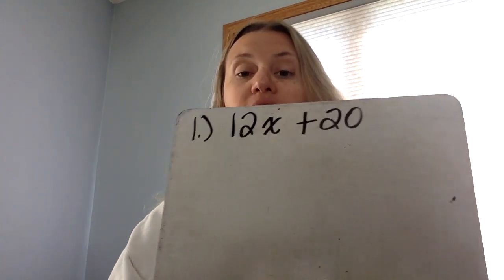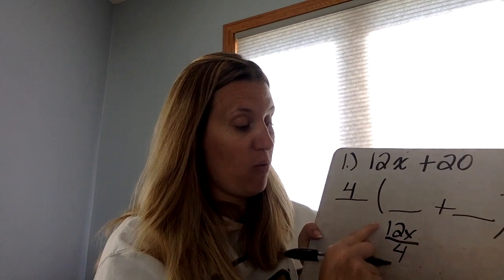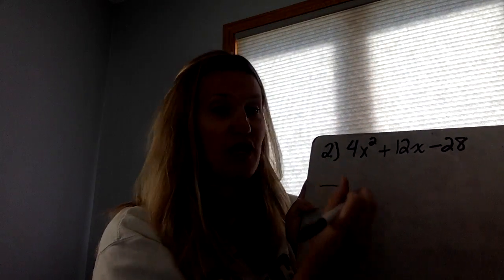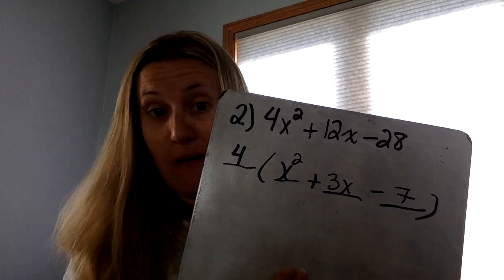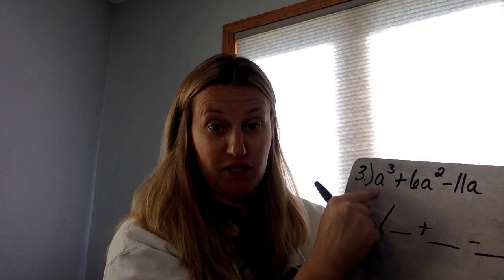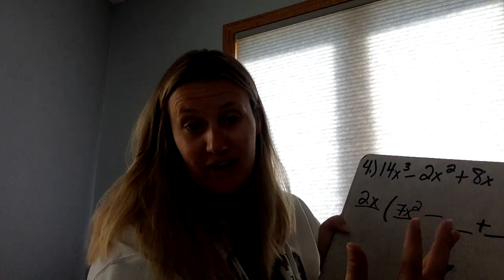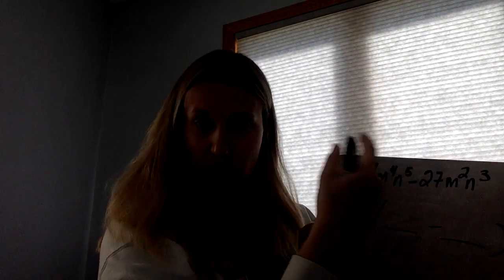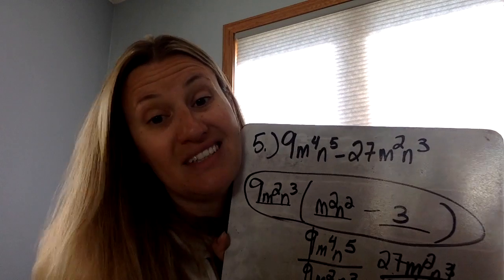Answers to Pulling Out GCF